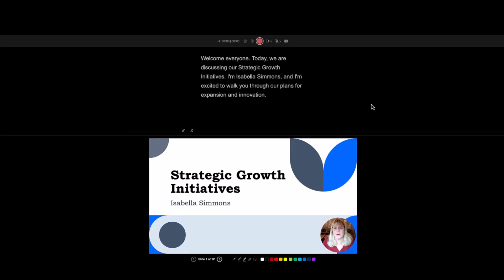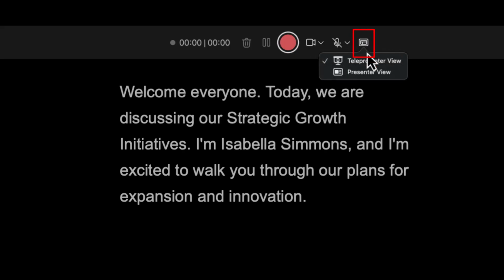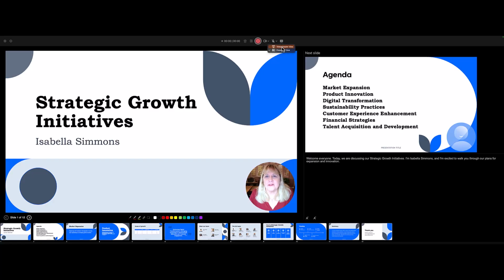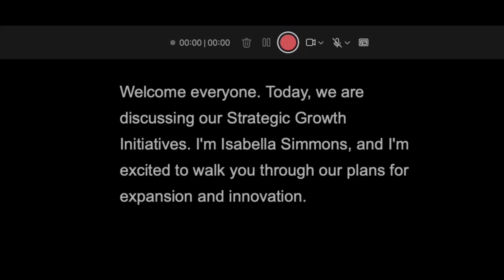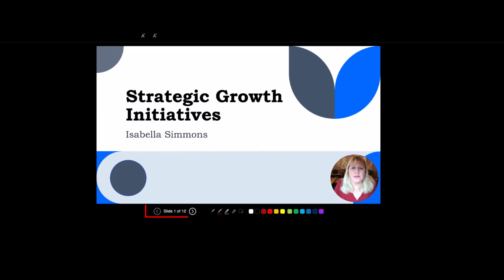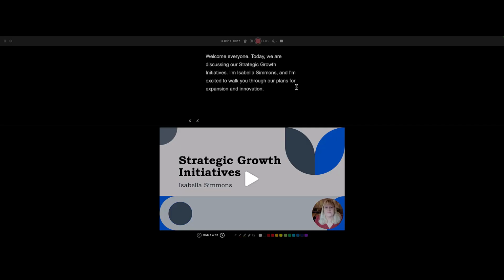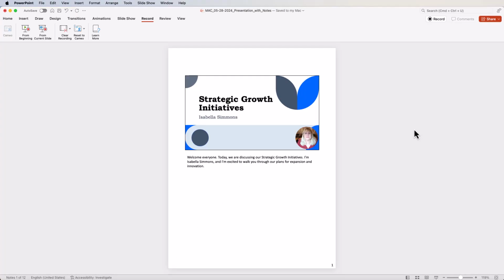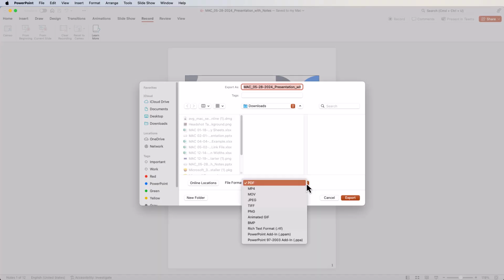How to Record Videos in PowerPoint MAC Version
💻MAC How To Look Like a Pro in PowerPoint Without Extra Software
You don’t need to be on camera with fancy gear or edit in another program to make your presentations shine. The secret? It’s already built into PowerPoint. If you’ve ever sent a deck and thought, “I wish I could walk them through it,” this 60-second video is for you. There’s a smarter way to stay in control of your message, your timing, and your delivery. This feature might just become your favorite shortcut to sounding polished and professional.